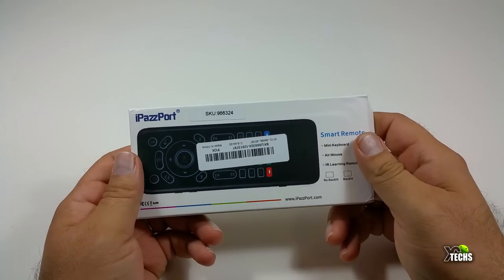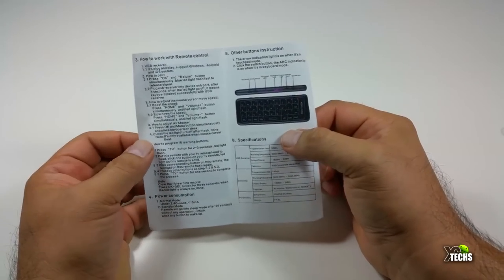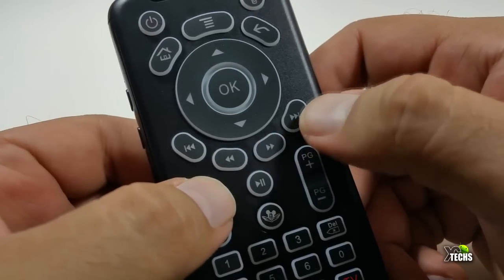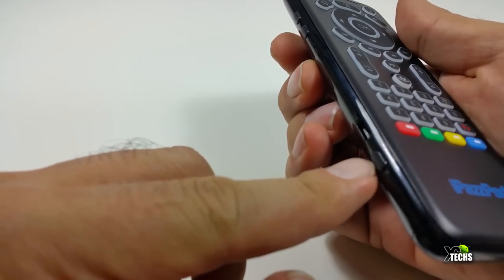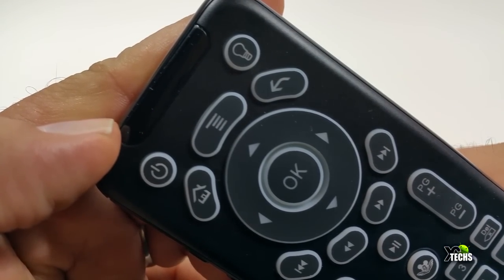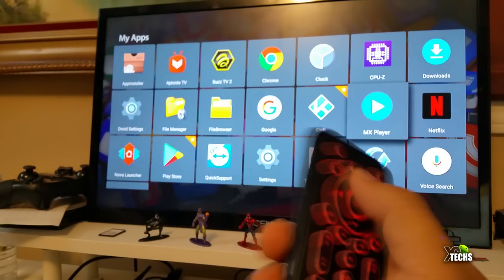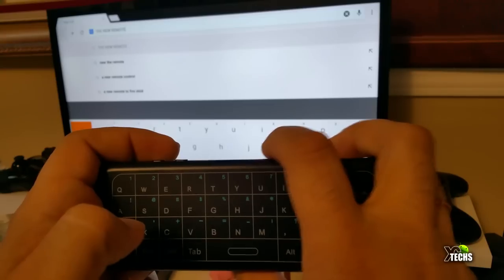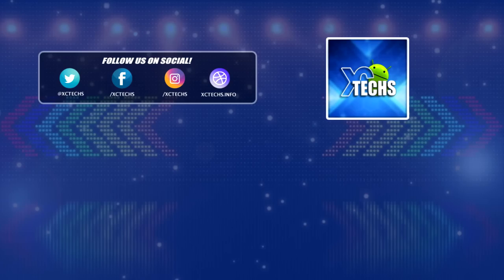iPazzPort KP-62 Air Mouse Remote - Unboxing And Review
This remote is nice, with 7 colours, remember that it has its own little issues with different Android OS but mainly working real good.